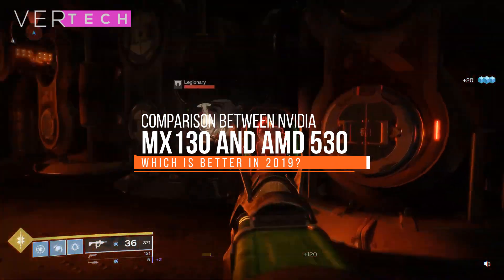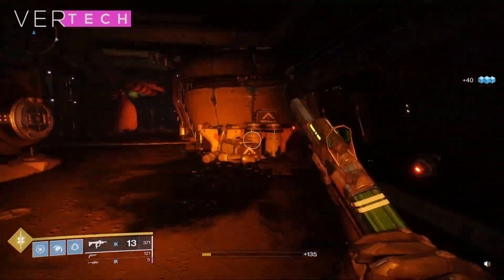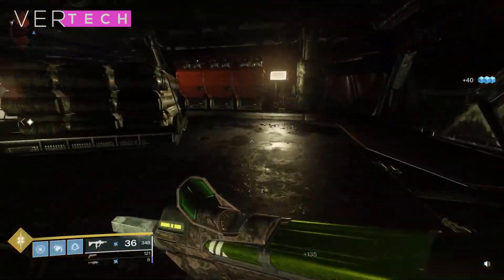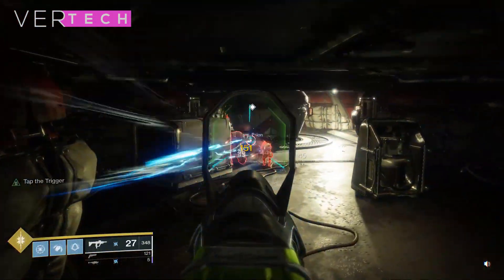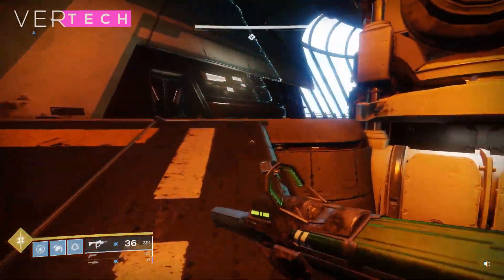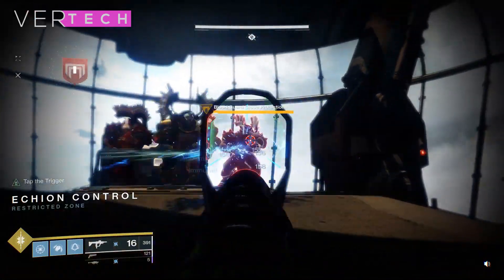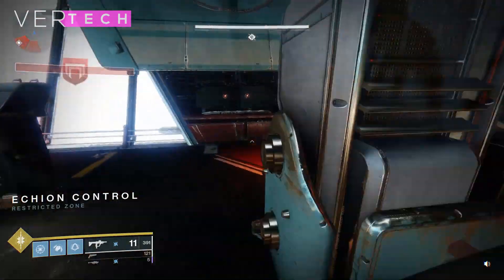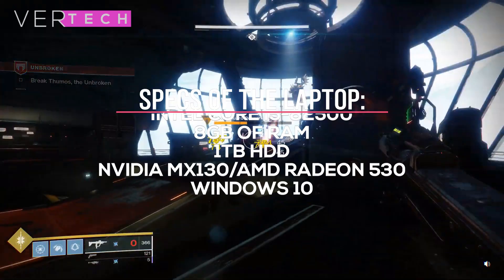NVIDIA GeForce MX130(940MX) VS AMD Radeon 530 2019! - Gaming Performance Review!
Hello Guys and Today I'm going to show you the comparison between the NVIDIA GeForce MX130 and the AMD Radeon 530. The NVIDIA Geforce MX130 and the AMD Radeon 530 are 2 very popular budget laptop GPUs in the entry level department. Both the GPUs have only one variant that is mostly available now which comes with 2GB Of GDDR5 video memory and that is the variant that we will be testing here as well. The MX130 is a new renamed version of the NVIDIA 940MX with no performance improvement and this is what you will find in most newer budget laptops. Also, this comparison is purely gaming based and all the other aspects of the performance of a GPU will not be shown here. Overall, the performance on both is great and you will find more information in the video.

Specs On Both Laptops:
Intel Core i5-8250U
8GB Of RAM
1TB HDD
NVIDIA Geforce MX130/AMD Radeon 530
Windows 10

Games Tested And FPS On NVIDIA MX130:
PUBG: Very Low at 720p | 30-40 FPS
Fortnite: Medium at 720p | 60-70 FPS
Tom Clancy's The Division 2: Low at 720p | 40-50 FPS
Apex Legends: Low at 720p | 40-50 FPS

Games Tested And FPS On AMD Radeon 530:
PUBG: Very Low at 720p | 25-35 FPS
Fortnite: Medium at 720p | 45-55 FPS
Tom Clancy's The Division 2: Low at 720p | 35-45 FPS
Apex Legends: Low at 720p | 35-45 FPS

Music: 'Dusty' Real Chill Old School Hip Hop Instrumentals Rap Beat #25 | Chuki Beats.

- VerTechHD